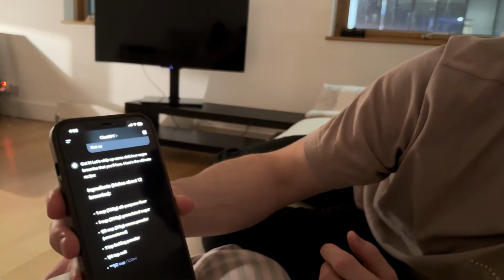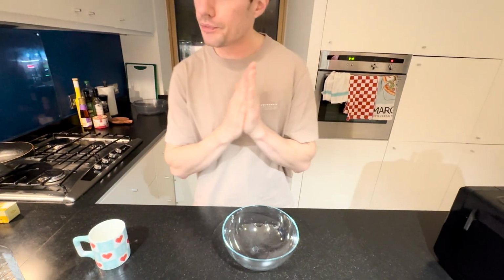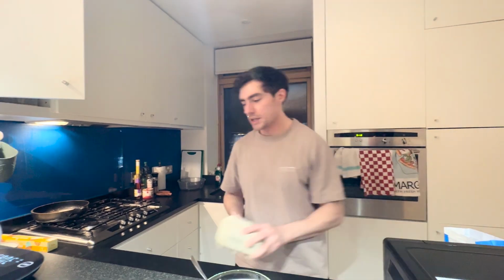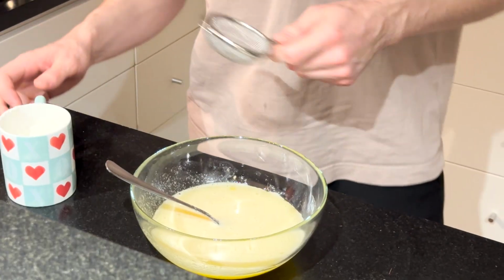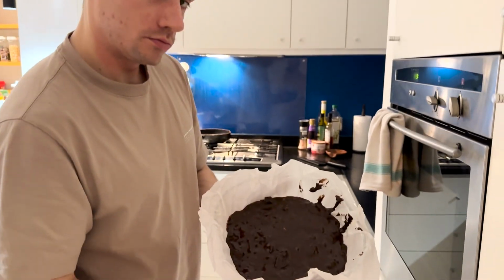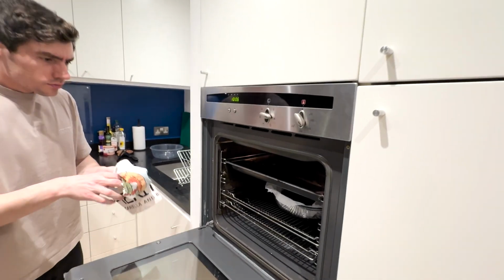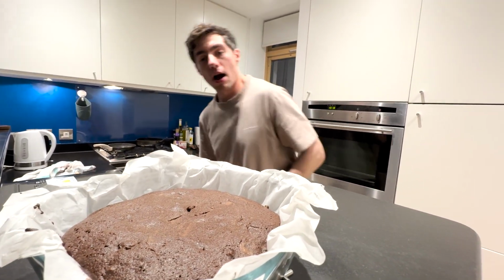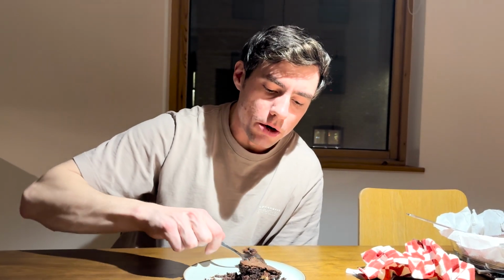generating dairy-free brownies with chatgpt (vlog)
scientist attempts vlog with a half-baked premise